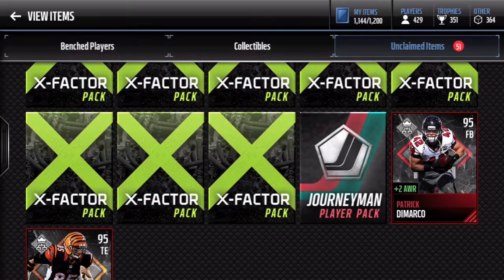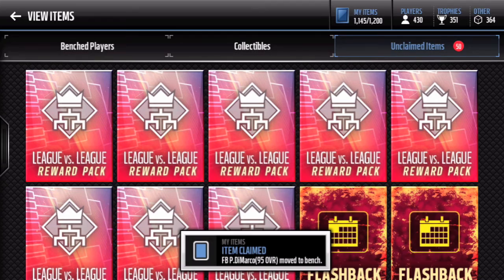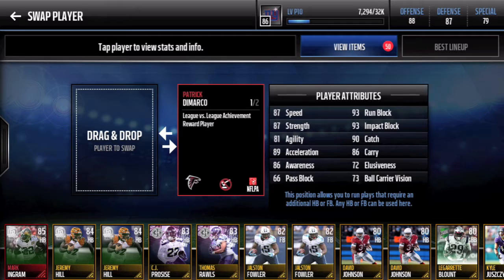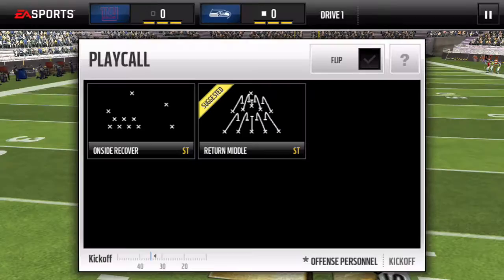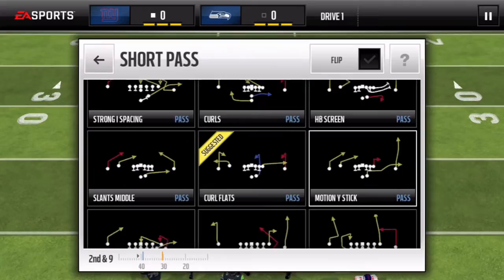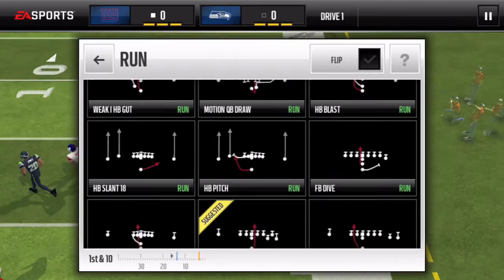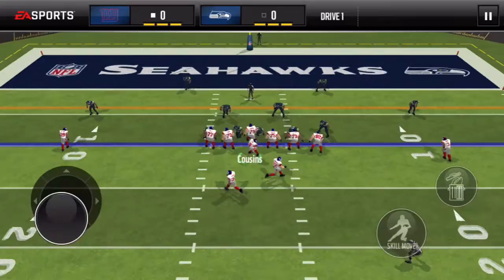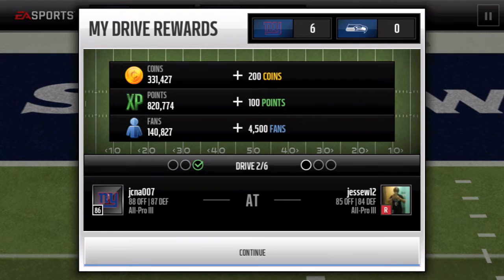95 OVERALL PATRICK DIMARCO REVIEW + GAMEPLAY! BEST FB IN MADDEN MOBILE?! | Madden Mobile 17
HUGE SHOUTOUT TO YONIX FOR THE THUMBNAIL! CHECK OUT HIS CHANNEL, LINK IS DOWN UNDER DA HOMIES!

►►►Like this video? (CAN WE DROP 15+ LIKES)
►►►SUB if you are new for lit Madden Mobile, FIFA Mobile, and NBA Live Mobile content!

▼WHO IS JCNA007?▼
I post mostly mobile content and maybe even a console video from time to time. The majority of the games seen on my channel are Madden Mobile, FIFA Mobile, and NBA Live Mobile! (Could possibly throw in some FIFA 17, Topps games, IRL pack openings, or an occasional vlog). I follow most sports including basketball, baseball, football, soccer, and hockey. God bless you all and I hope you enjoy the videos! - JCNA007

▼FAVORITE SPORTS TEAMS▼
Boston Celtics, New York Yankees (Marlins are a close second), New York Giants, Liverpool (Sounders, Whitecaps, or Red Bulls for MLS), & Vancouver Canucks!

►►►ChaBoyJoe (AWOL for now lol)
►►►MobileKing (comments, but no uploads)
►►►Relic Hades Army (Channel is growing like wildfire)
►►►Yonix (Thumbnail Master for Tourneys!)